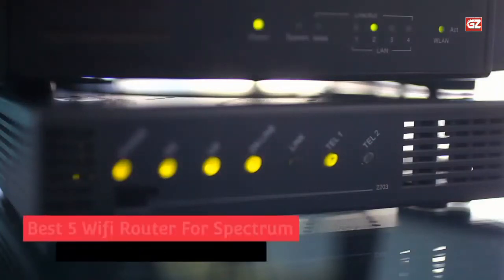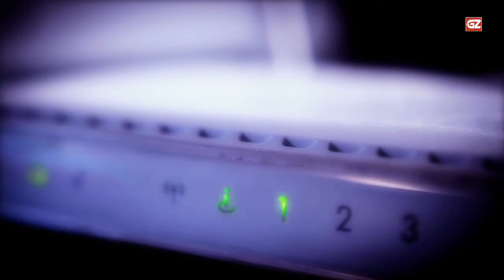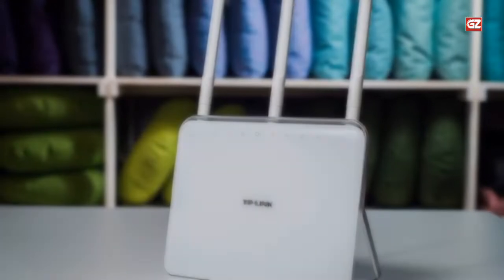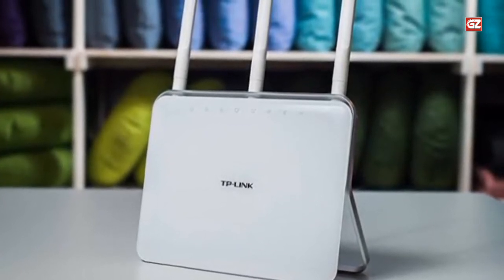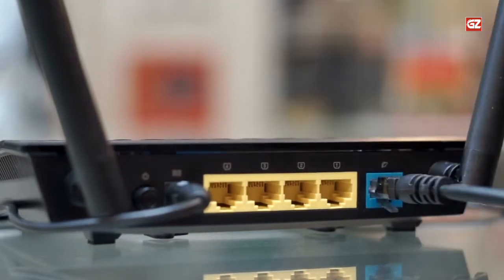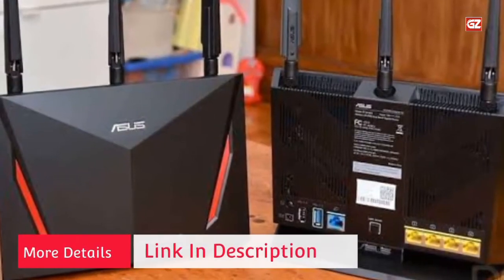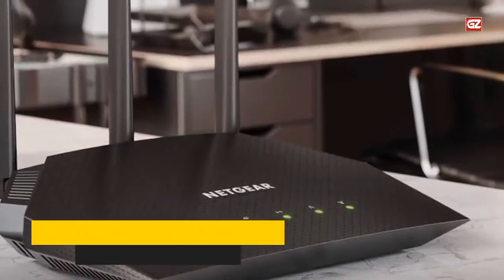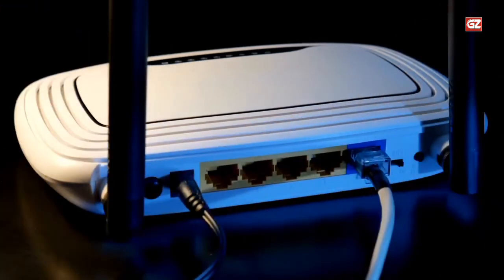Best Wifi Router In 2024 | Spectrum Wifi Router Review's 📶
►Products Links◄

Asus RT-AX86U
TP-Link Archer C5400X
Netgear Nighthawk XR 1000
Asus ROG Rapture GT-AX11000
Netgear Orbi Wifi 6

Best Gaming Router For 0 PING:
Hello everyone! Hope you all are fine and doing well. So, today I am back with another exciting video, in this video, I will let you know about the best gaming router for 0 pings.

So, let's start with the first one and see what we have at our number one slot on today’s list.